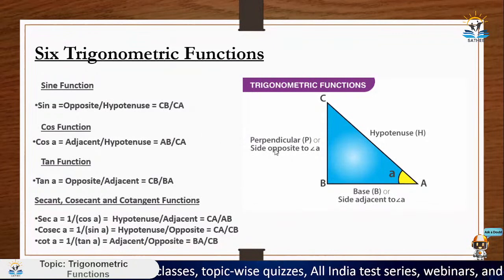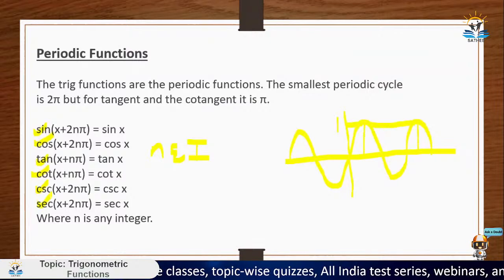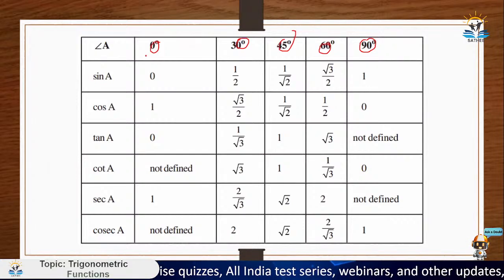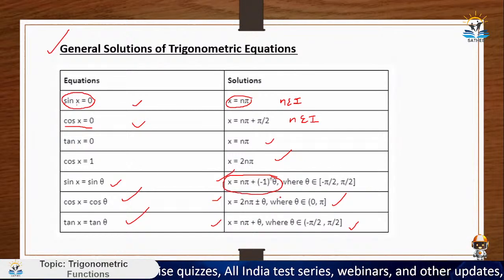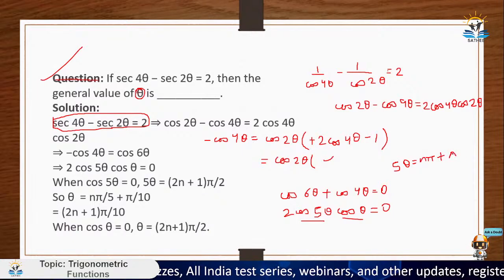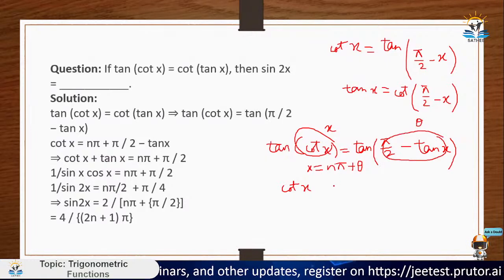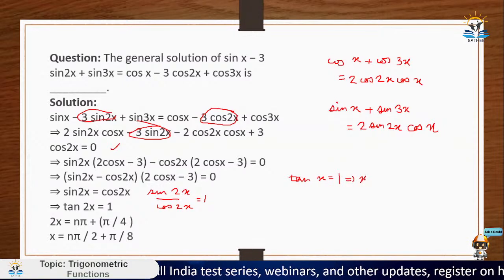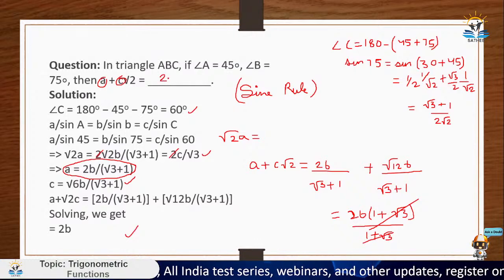Mathematics For JEE-Main 2024 | Trigonometric Functions | Mayank Jhunjhunwala, IIT Kanpur | EN | D3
Mathematics For JEE-Main 2024 | Trigonometric Functions | Mayank Jhunjhunwala, IIT Kanpur | EN